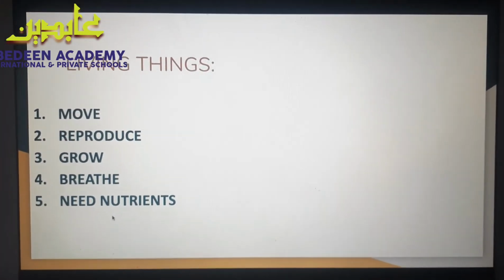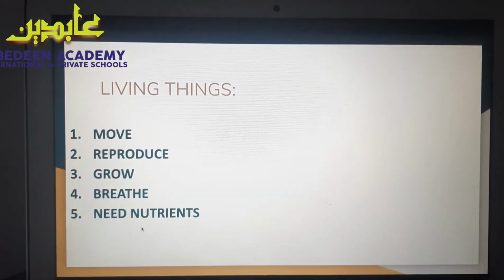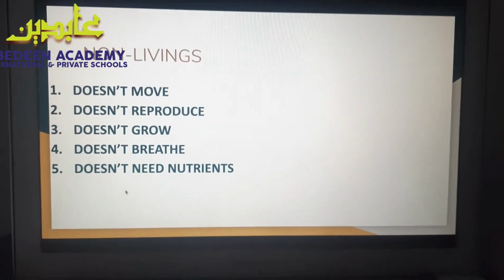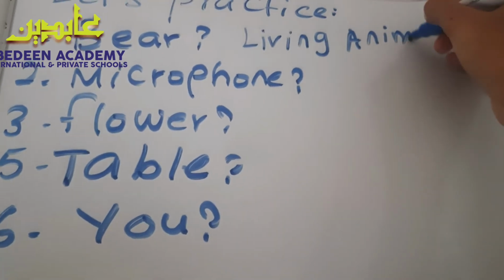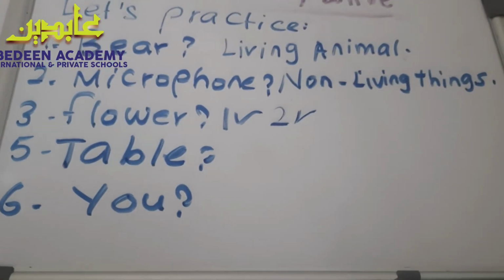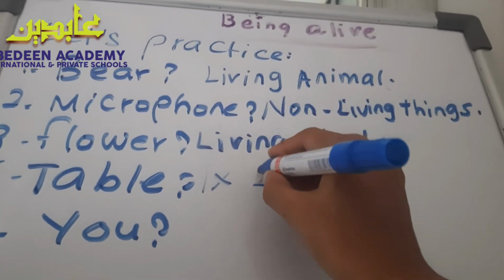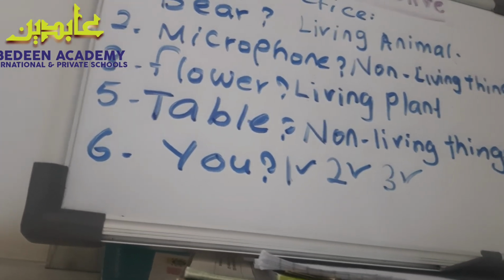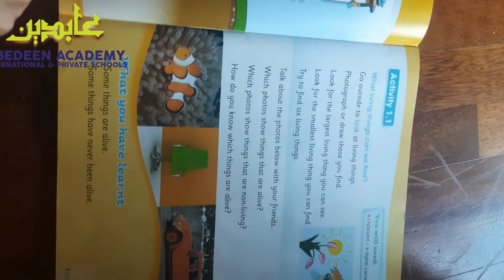Science class Y1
Living and no - living things